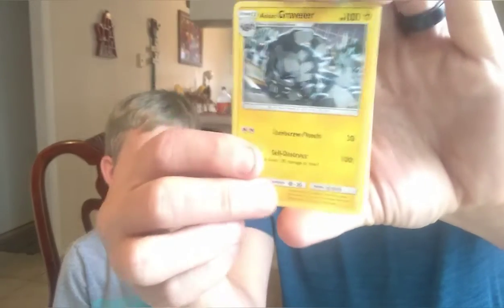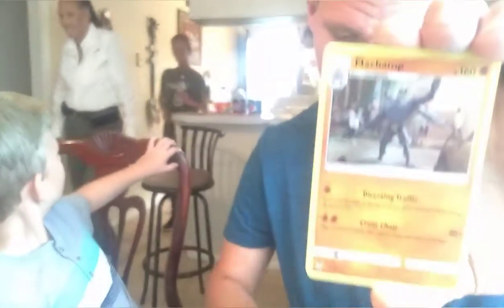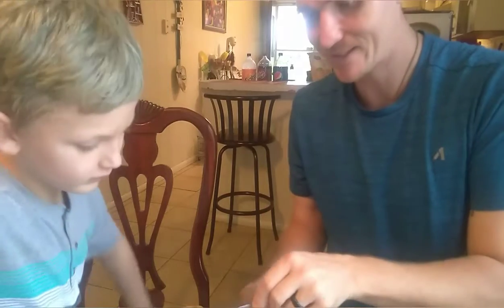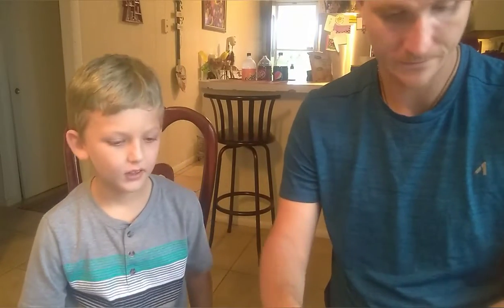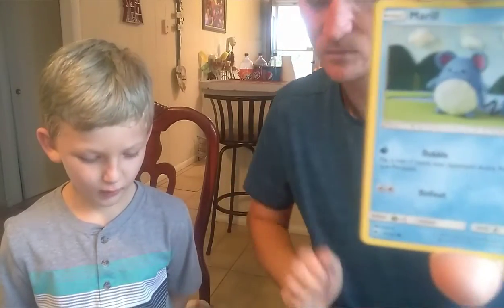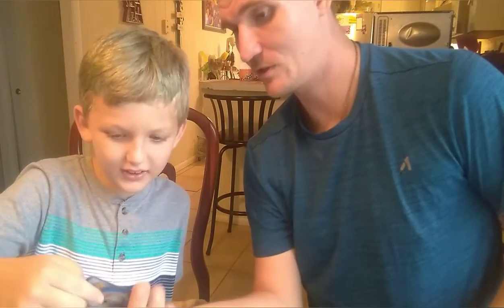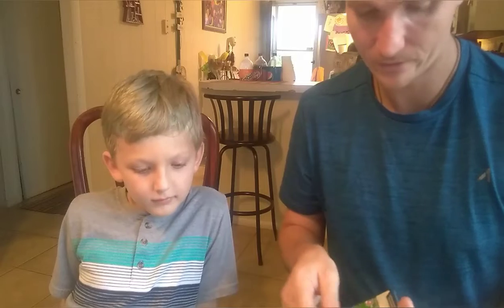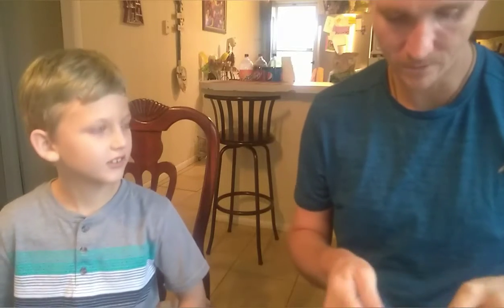Pokemon : detective Pikachu box birthday present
My nephew Clay's 8th birthday he wanted Pokemon and to do a YouTube video